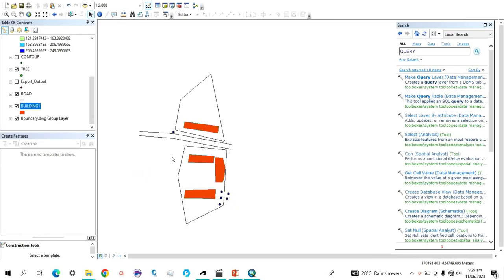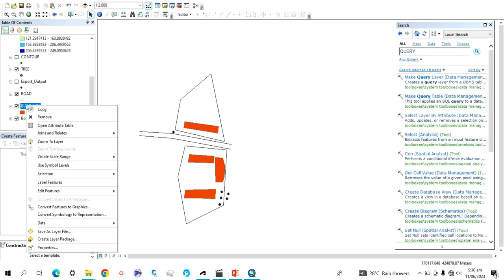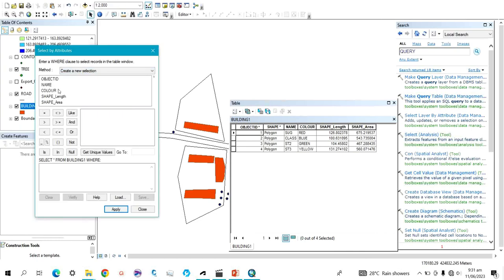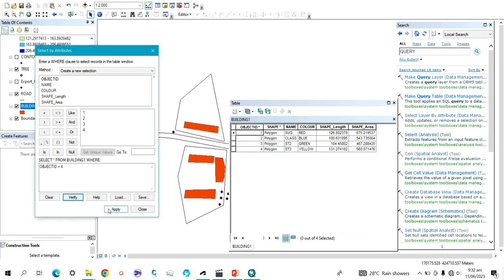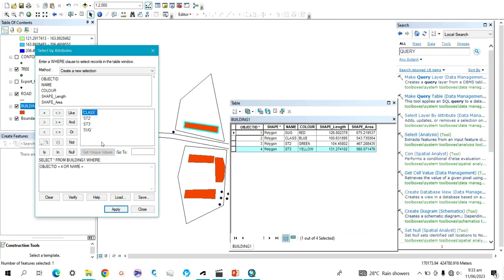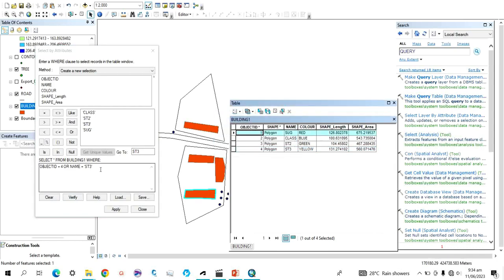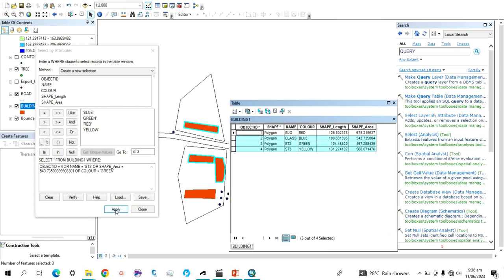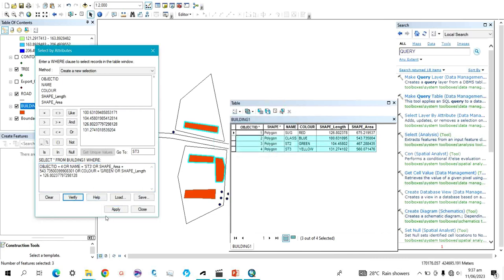Unlock the Power of Multiple Queries on ArcGIS | Advanced Techniques Revealed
How to perform multiple queries